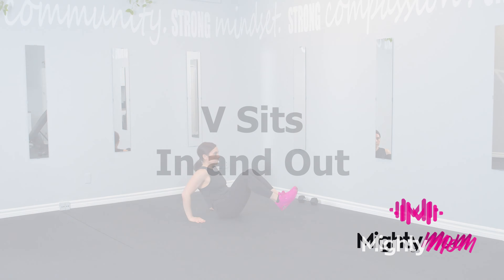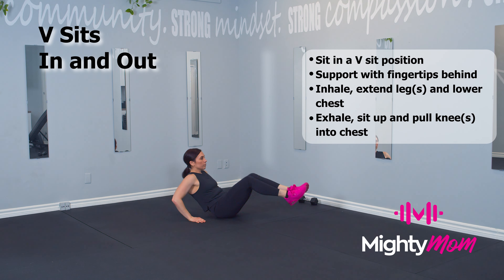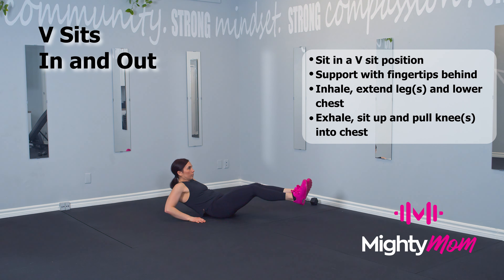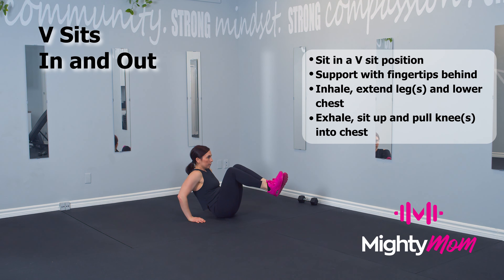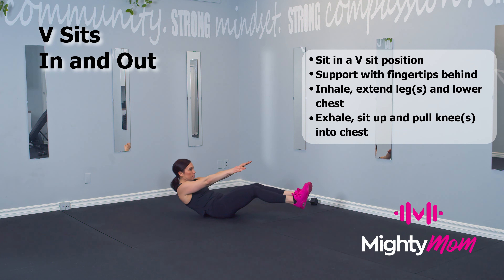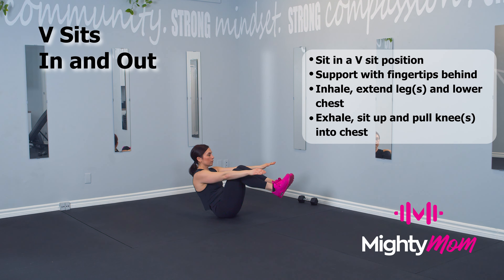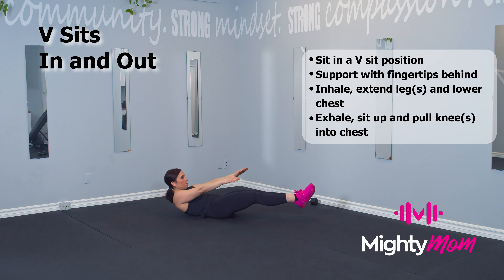VSITS IN + OUT